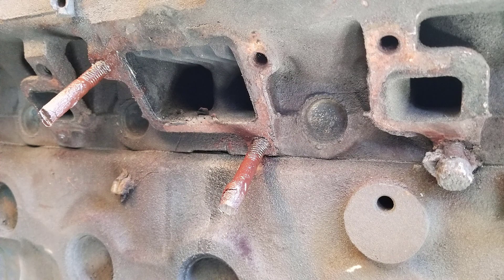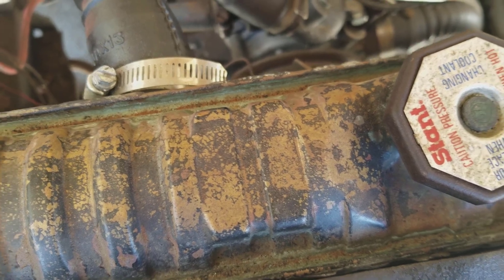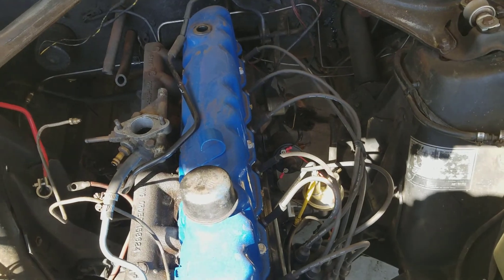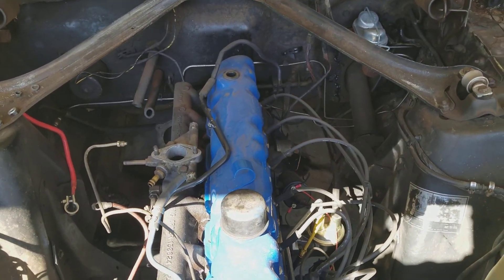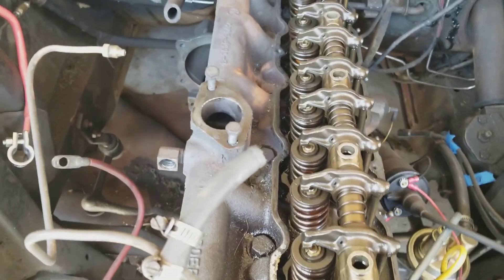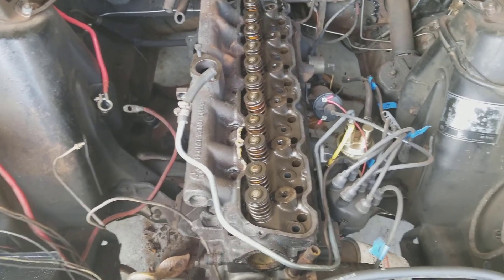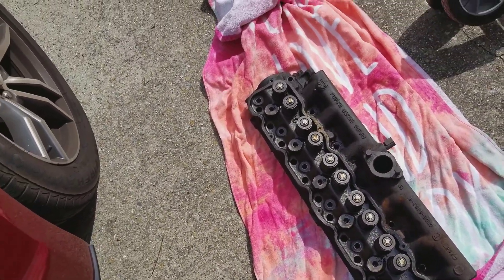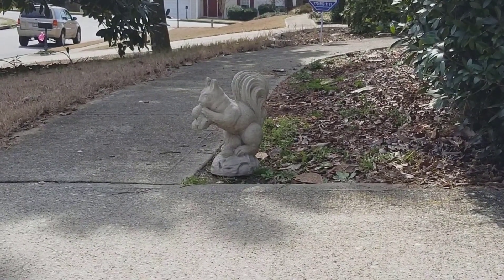Save the Stang Part 21 Removing Cylinder Head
Well, have to remove the cylinder head from the 67 Stang so I can get the broken exhaust manifold bolts out. So here we go. First time I have ever taken a head off a 200 Inline 6 before.